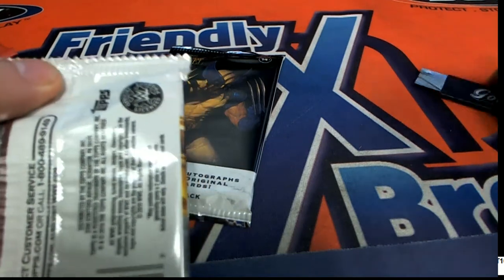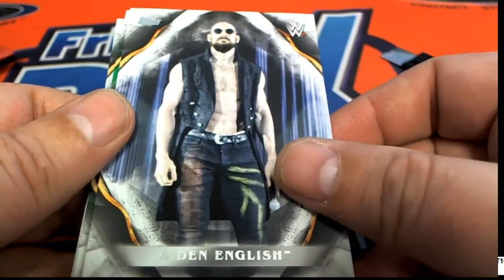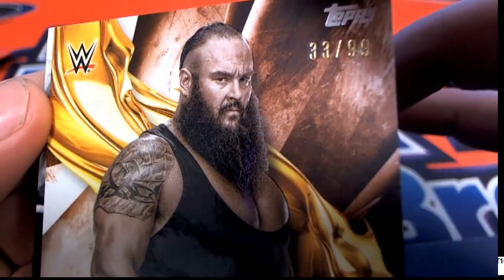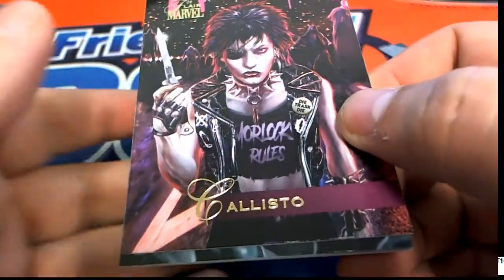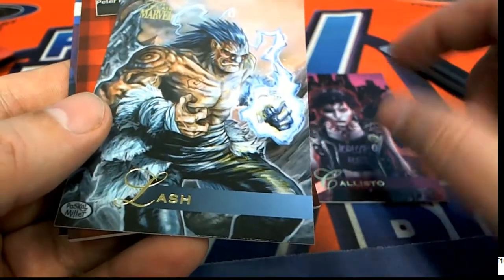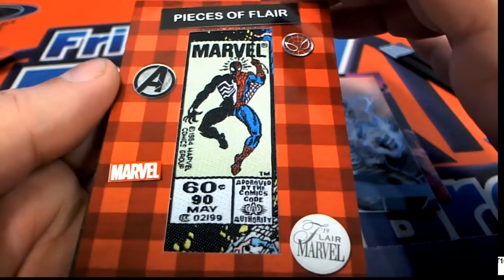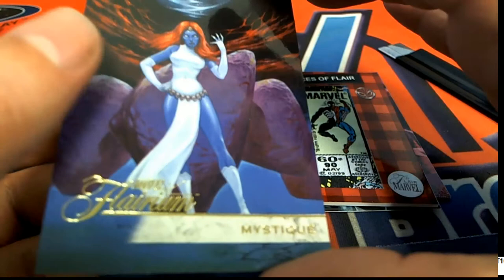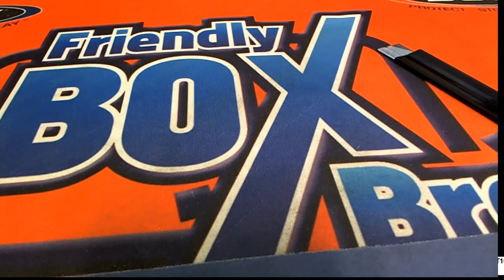Rex's Pack Rips in Flair Marvel and WWE UNDISPUTED FLAIRMARVEL507 & 19UNDISPUTED113